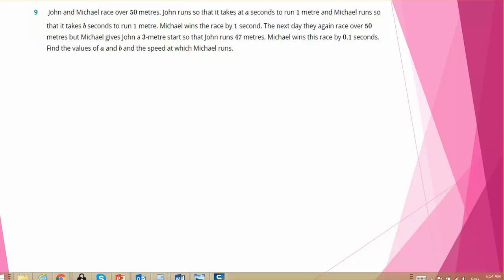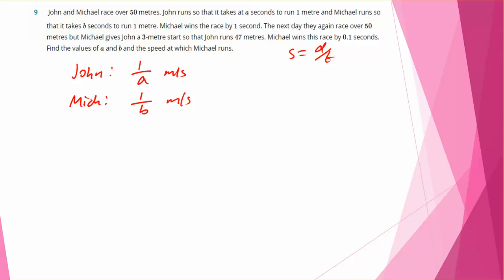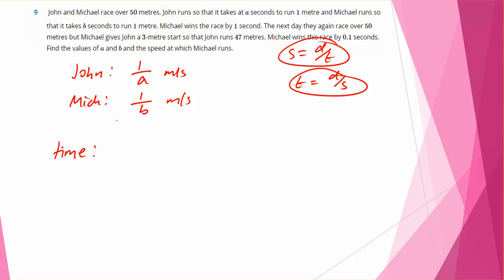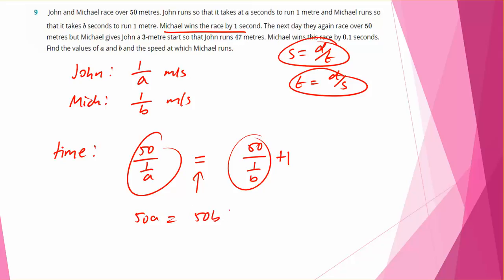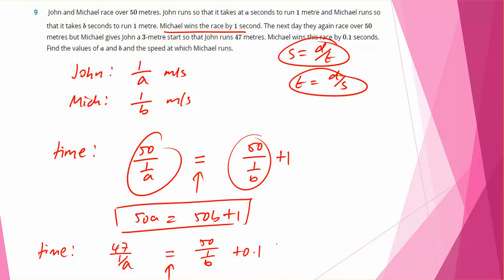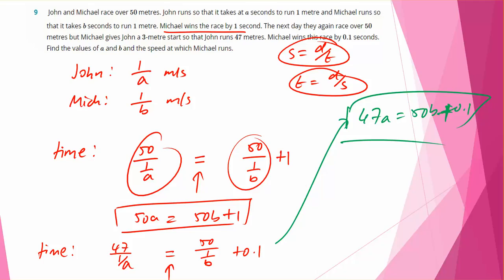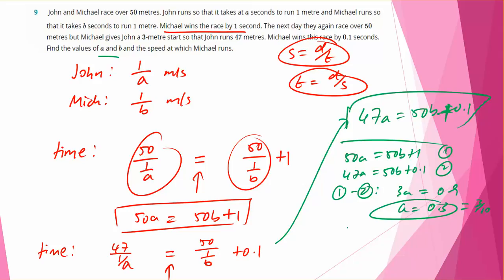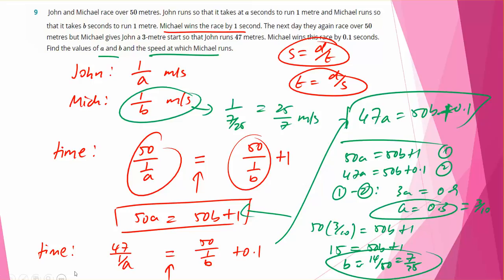q9 2h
2h question 9 methods.